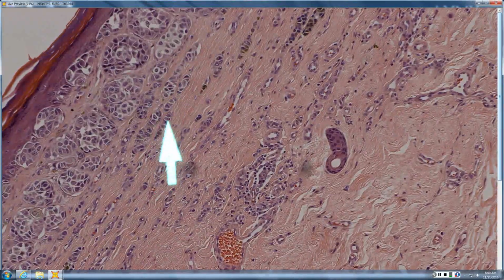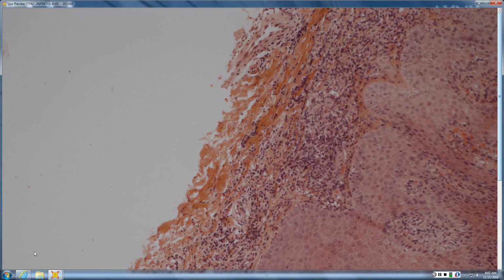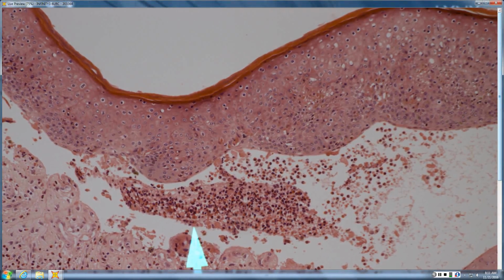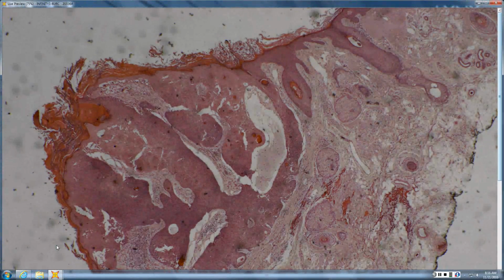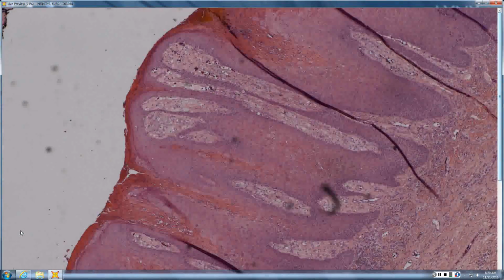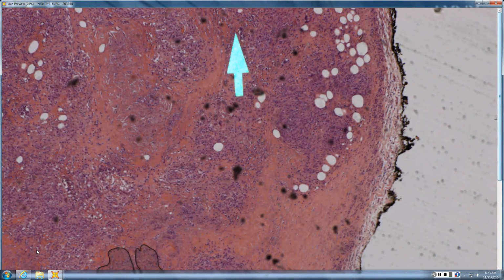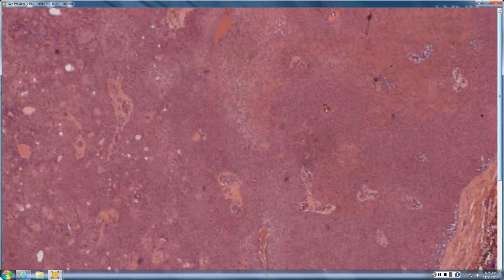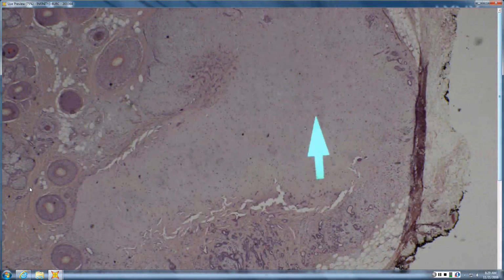2016 2017 Elston Quiz Review Nov 2016